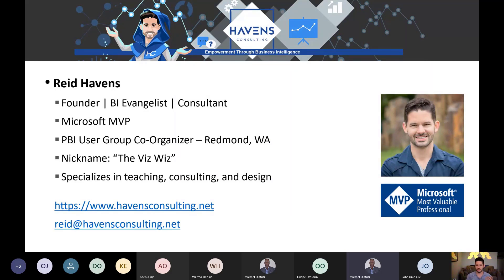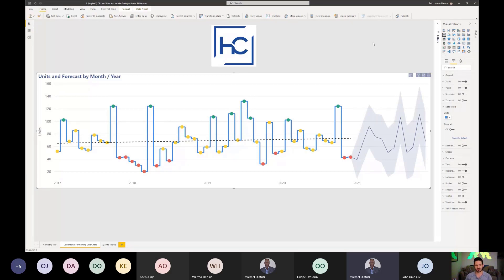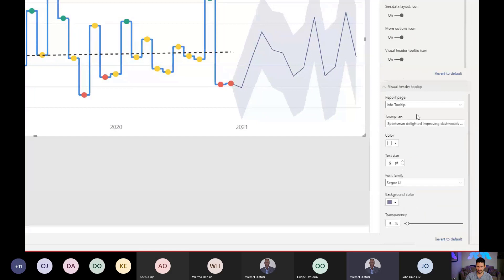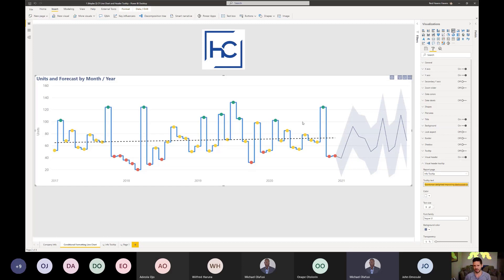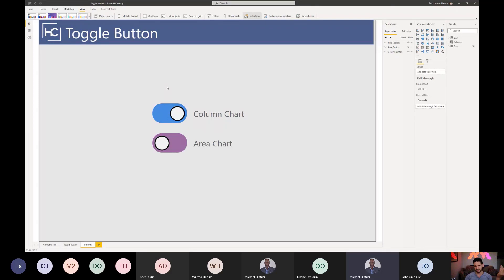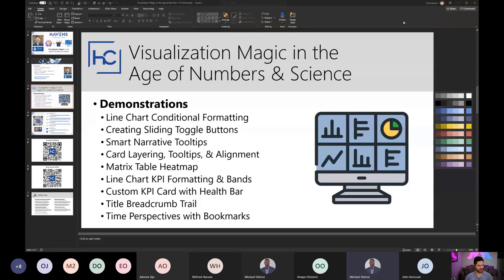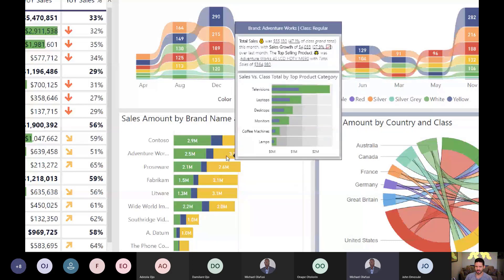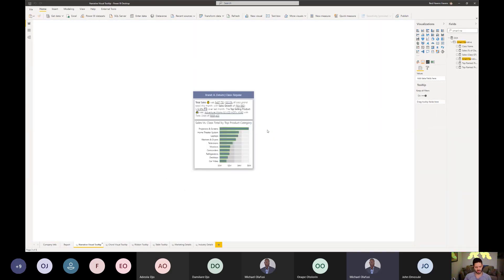Power BI Office Hour 33: Visualization Magic in the Age of Numbers & Science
Speaker: Reid Havens

Agenda:
1. Visualization Magic in the Age of Numbers & Science
2. Plenty Q&A

Topic Intro:
Power BI is a great sandbox environment for report design. However, knowing how to leverage visuals and features in a way that adds additional value can be challenging. New visualizations and features can be created a number of ways including: layering visuals, customizing visual formatting, and/or utilizing DAX measures. The session will include a series of visualization and reporting techniques that you'll be able to leverage in your company's reports to take them to the next level.

Speaker Profile:
Reid is the founder of Havens Consulting Inc. and is a Microsoft Most Valued Professional (MVP). He has an extensive background in technology and organizational management, and has obtained a Master's Degree in Organizational Development and Business Analytics. He has experience as a consultant working with many Fortune 50, 100, and 500 companies. Additionally, he teaches Business Intelligence, reporting, and data visualization courses at the University of Washington and other universities.